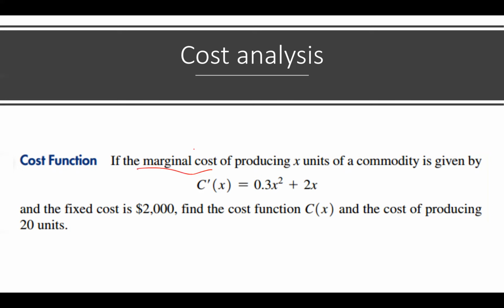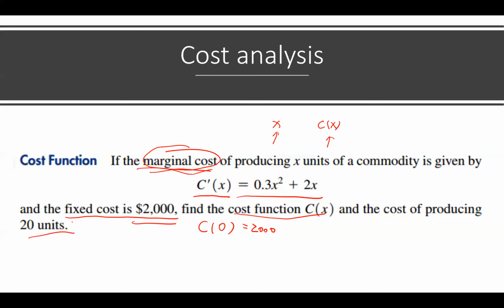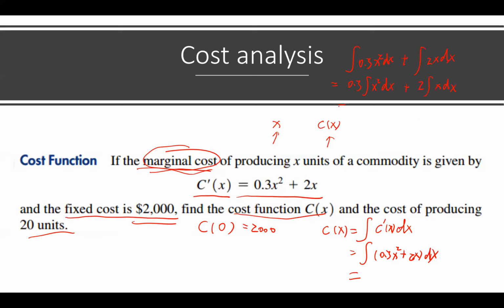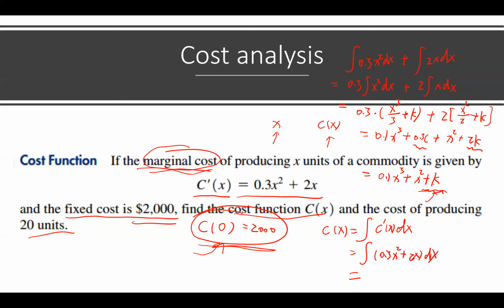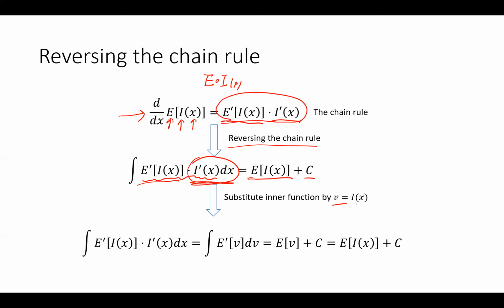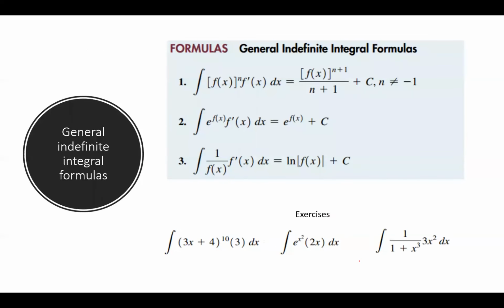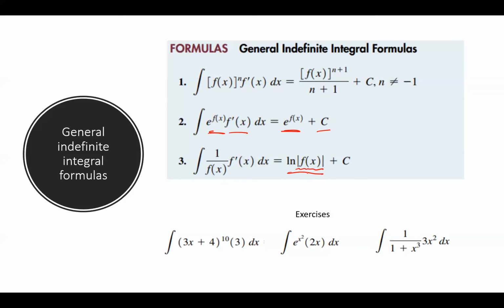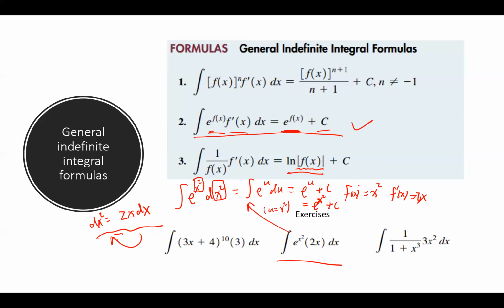Calculus - Lecture Week 11.2 - reversing the chain rule, general indefinite integral formula